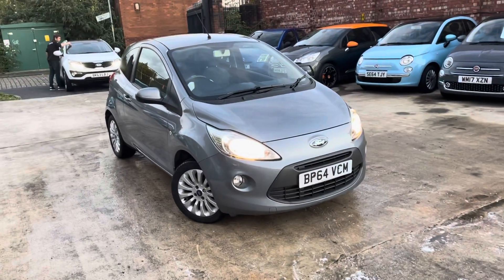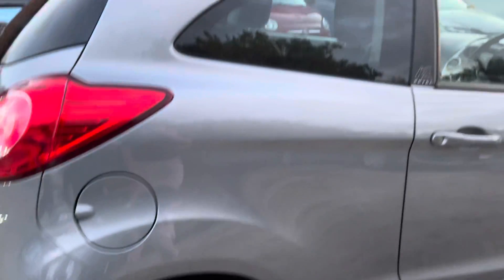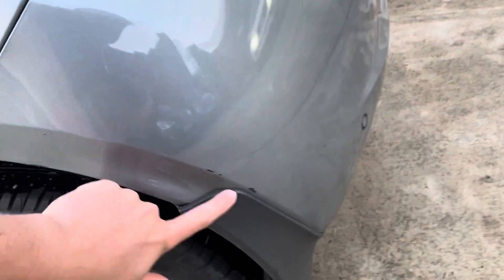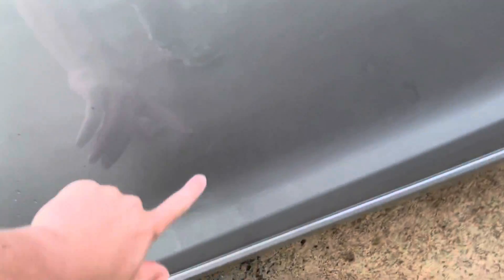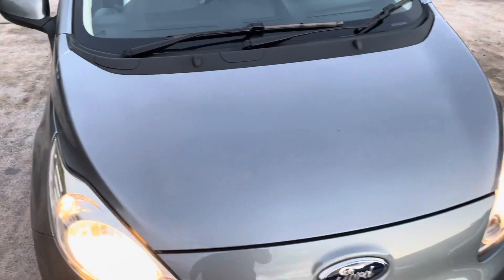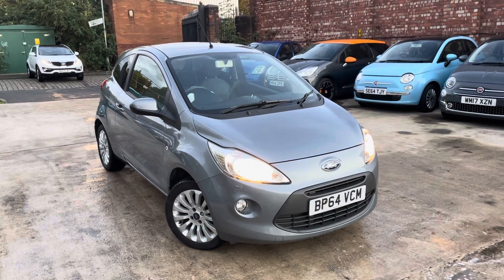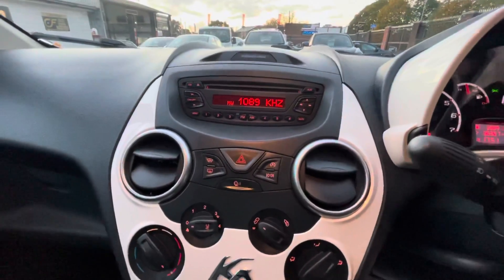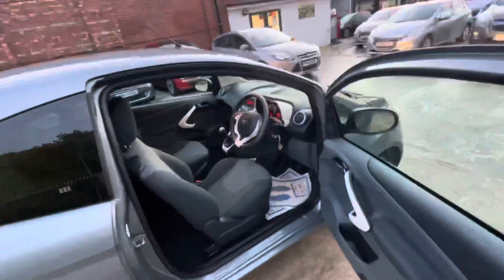Ford KA In-depth